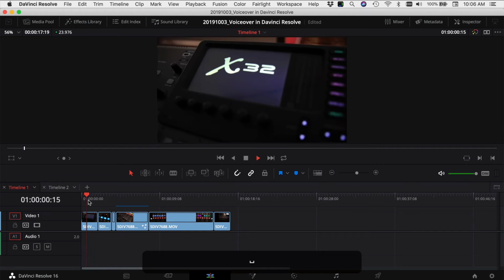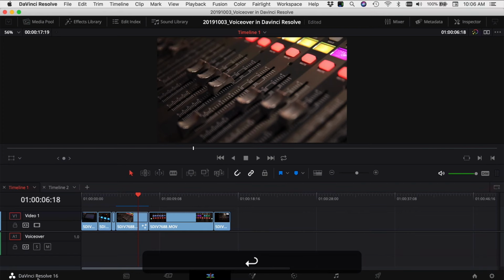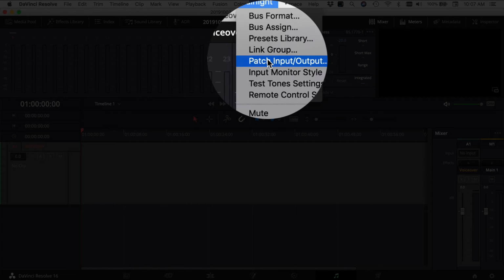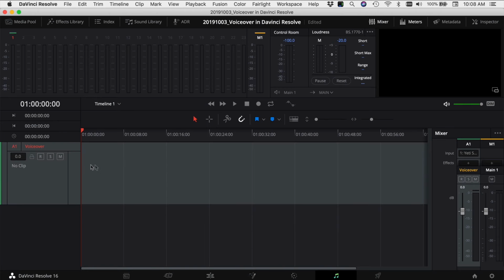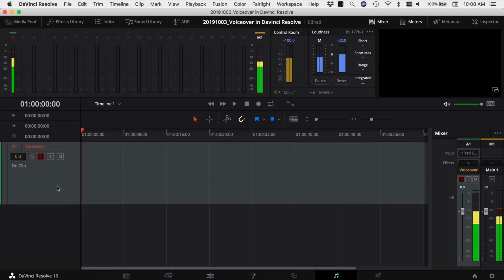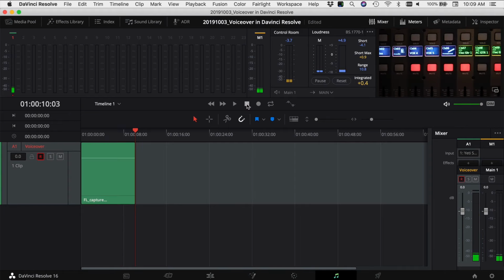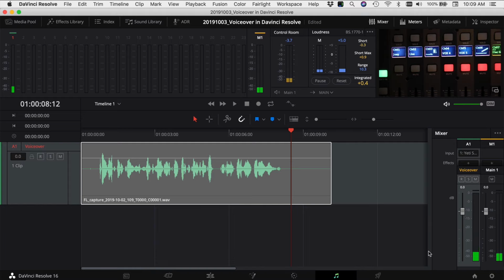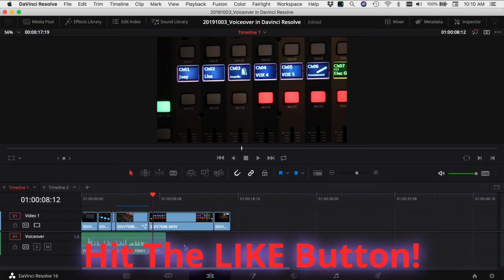Voice-Over in Davinci Resolve | Record Directly into Resolve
Recording Audio directly into Davinci Resolve is quick and easy.  Come see how you can make your own voiceover tracks!

🎥 Camera Gear 🎥
Canon 5D Mark IV (Amazon)

🎧 Audio Recording 🎧
Office/Studio
Software:
Adobe Creative Cloud Photography Plan (Amazon) ScreenFlow (Amazon)

Computer Equipment:
Samsung T5 SSD:
500 GB (Amazon)
1 TB (Amazon)
2 TB (Amazon)